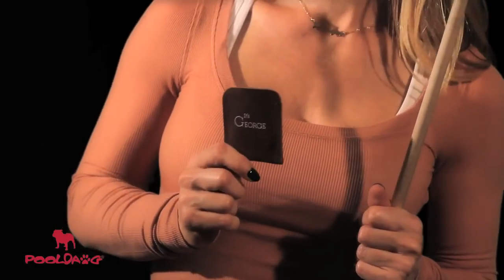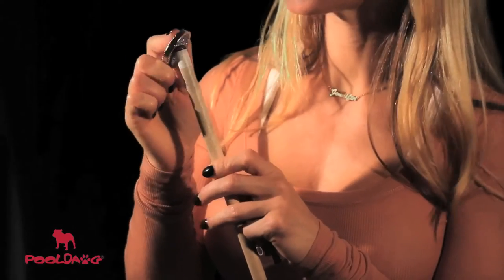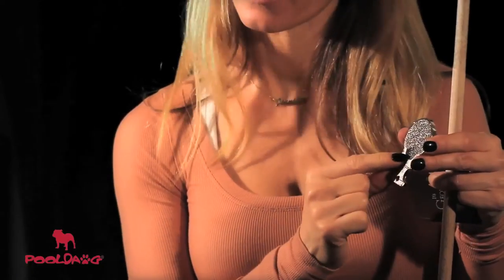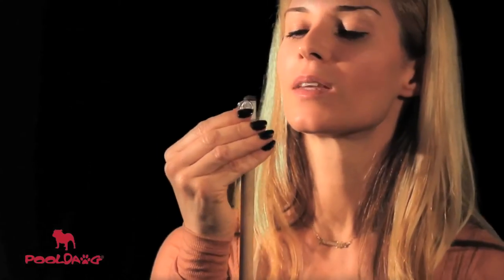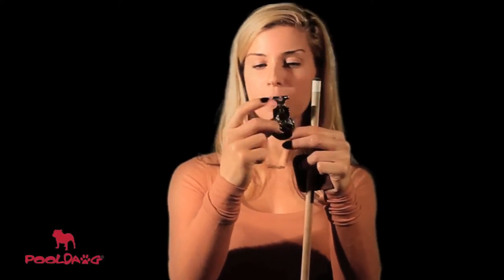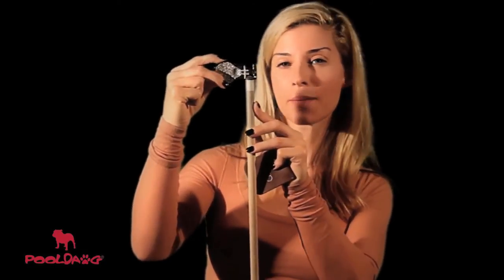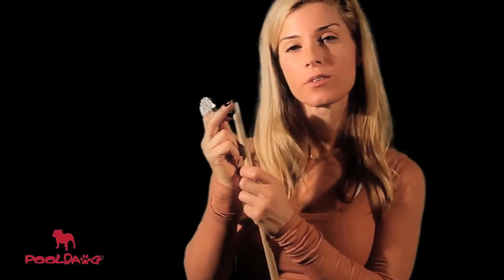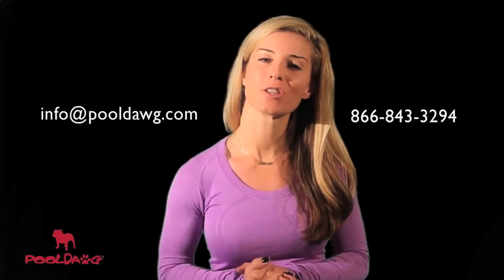How To Use The It's George Tip Tool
Learn the proper way to use the It's George Tip Tool to scuff, shape and tap your pool cue tip with Jennifer Barretta and PoolDawg.